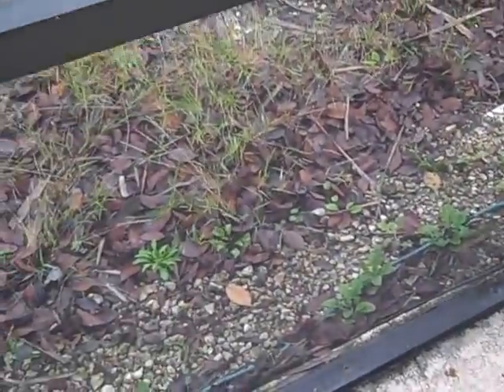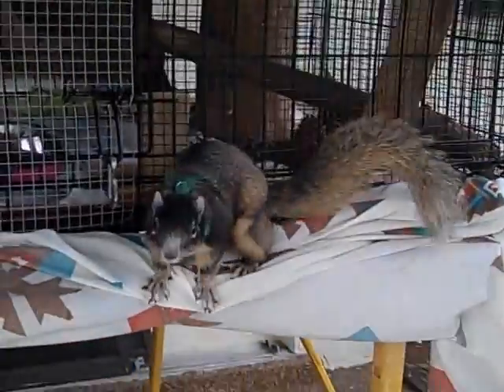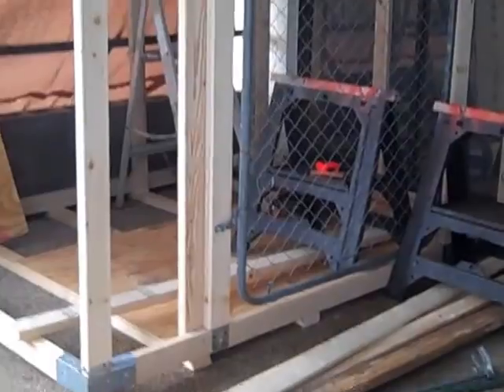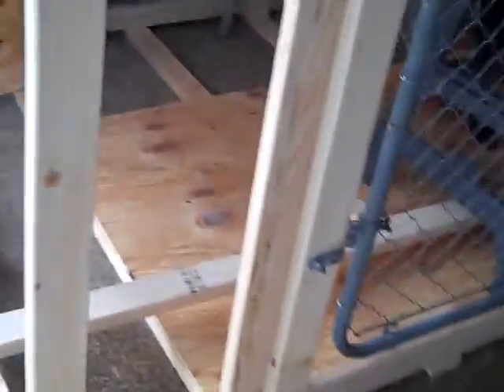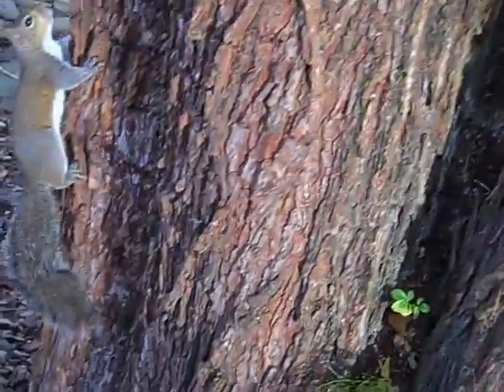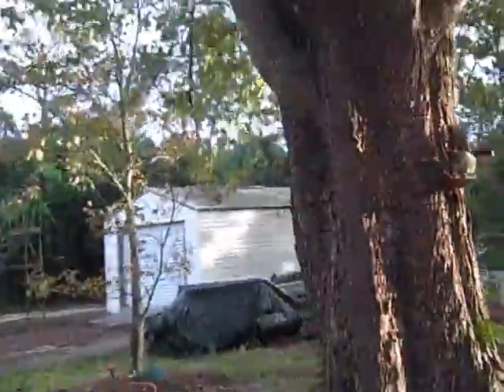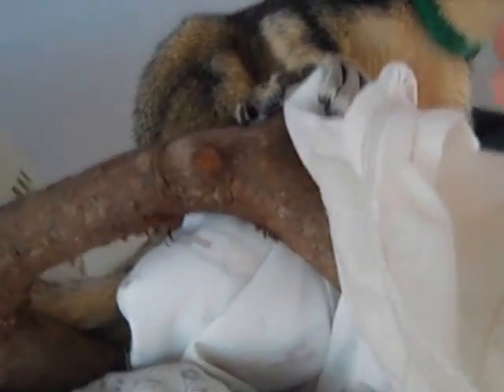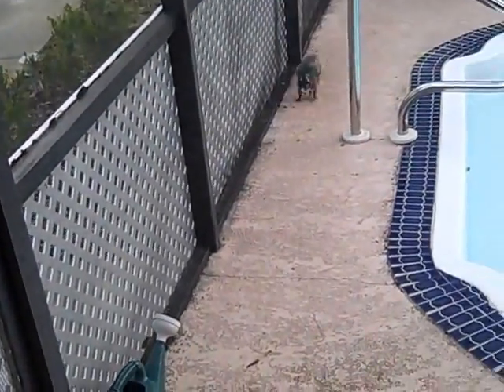Buster Video 2014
Buster the squirrel and I live in S.W. Florida and love my house, I was picked from my nest by a HAWK and dropped to the mouth of a CAT. I was adopted by a Great Family where I play with my Cat, and 3 Dogs that have become my sisters. My Dad has raised me from only a few days old and he bottle fed me  at 1:00 am and 4:AM and walked the floor many nights with me just talking and rocking me back to sleep in his hands. As a squirrel I have high the Mega Ball Lottery with my Dad and Family. We go out everyday for walks and I have full run of the house and pool area. I would not have lived if not for the family that has adopted me.